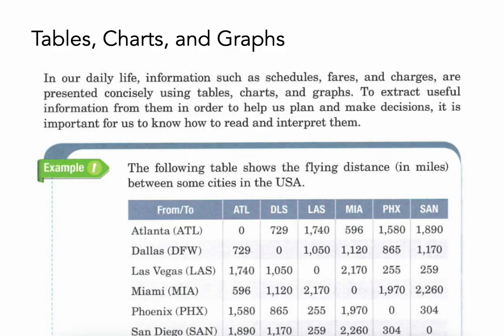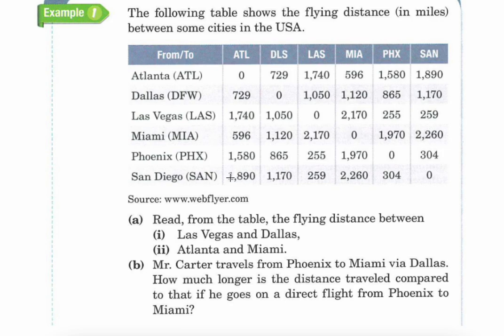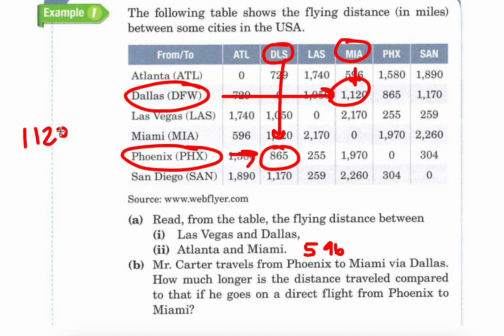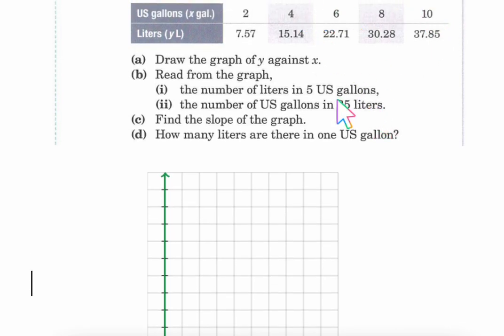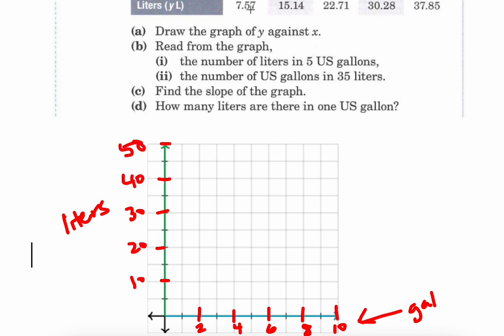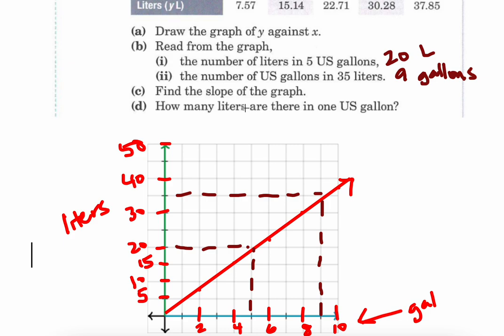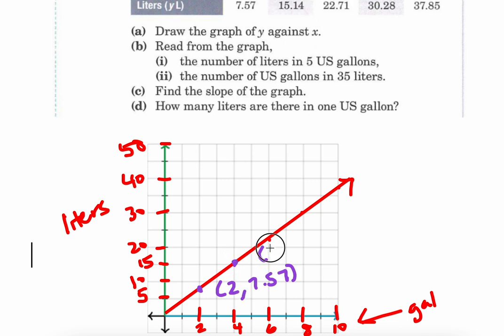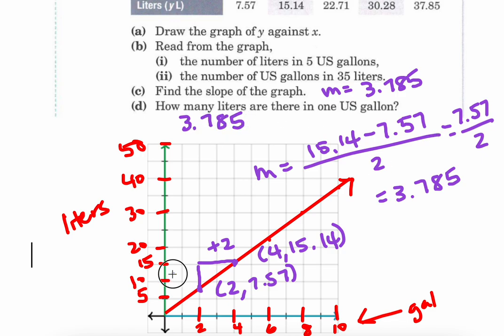Tables, Charts, and Graphs